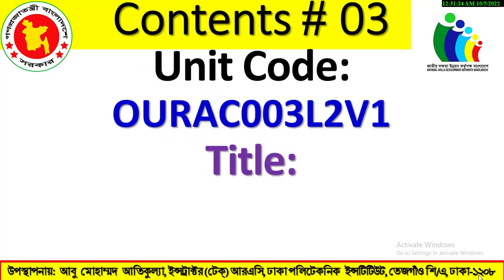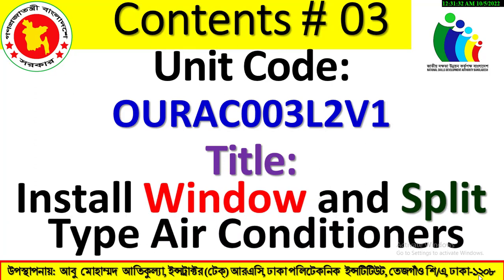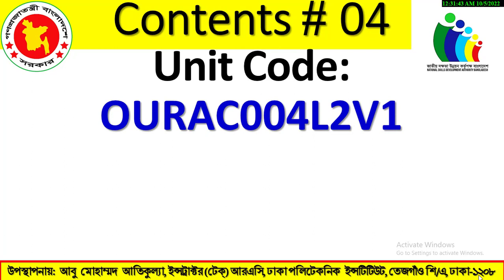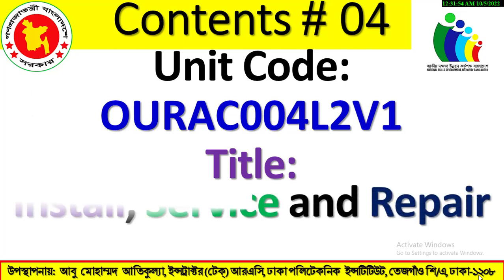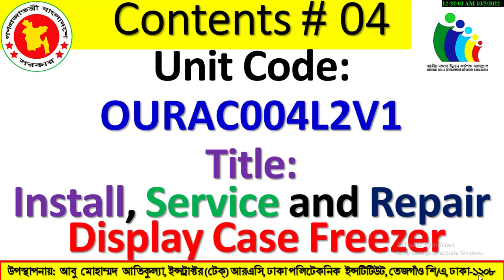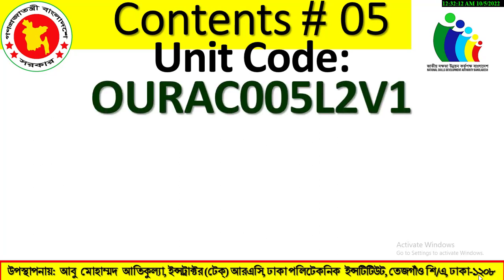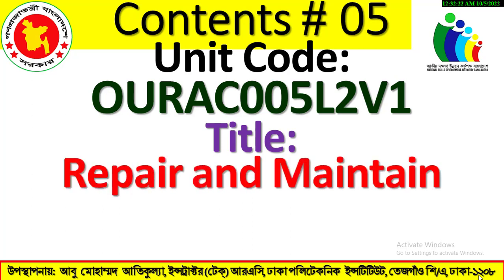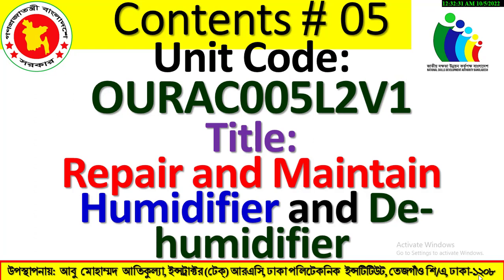কম্পিটেন্সি স্ট্যান্ডার্ড (CS) ফর RAC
রেফ্রিজারেশন অ্যান্ড এয়ার কন্ডিশনিং টেকনোলজি (আর এটি)
REFRIGERATION & AIR CONDITIONING TECHNOLOGY (RAT)
১। ৬৭২১১-রেফ্রিজারেশন অ্যান্ড এয়ার কন্ডিশনিং ফান্ডামেন্টালস্
(67211- REFRIGERATION & AIR CONDITIONING FUNDAMENTALS)
২। ৬৭২৪৩-কুলিং অ্যান্ড হিটিং লোড ক্যালকুলেশন
(67243- COOLING AND HEATING LOAD CALCULATION)